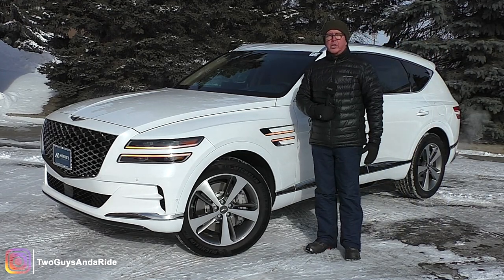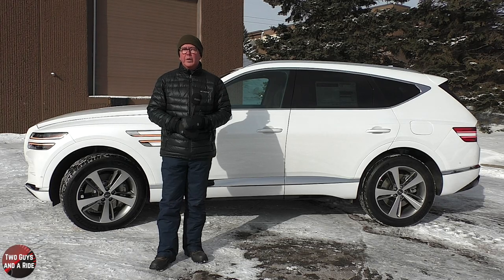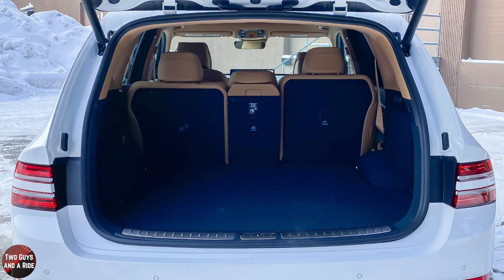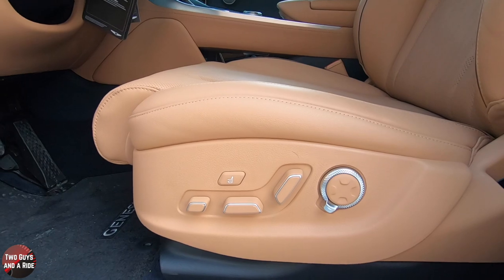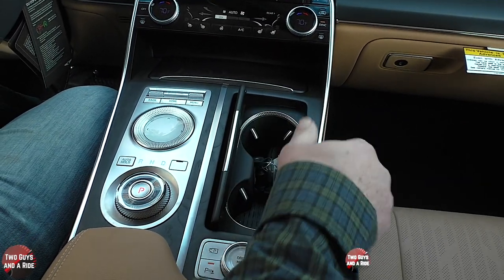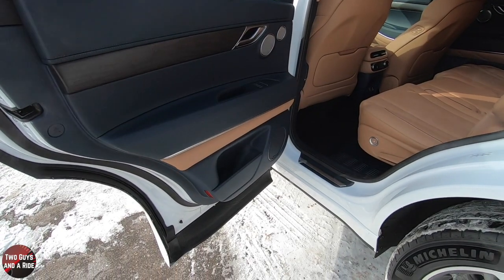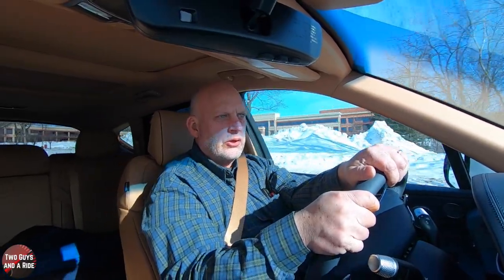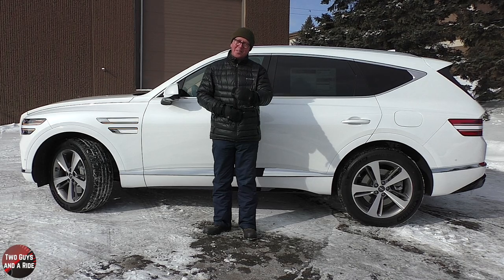2021 Genesis GV80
2021 Genesis GV80 3.5T

Powered by a 3.5 L Twin turbocharged, direct injected, 24 valve V6 that produces 375 hp and 391 lb ft of torque

Driven by an 8-speed automatic with shift by wire and paddle shifters and it is AWD
This particular Genesis GV80 is presented here in Uyuni (oo·yoo·nee) White with a Dune Nappa leather interior and it has a MSRP of $65,775

Cargo
-This vehicle does have a 3rd row seat that is split folding 50/50 and
-The second-row seats are split folding 40/40/20
-There’s a handy 12v outlet and the switches to raise and lower the 2nd and 3rd row seats is very nicely executed and finished
-The 3rd row also has power reclining
-Under the cargo floor, there is additional storage in place of an optional spare tire, and it has storage for your rear cargo shade as well
-Max Cargo Volume behind first row: 75.71 cu ft -Max Cargo Volume behind second row: 35 cu ft -Max Cargo Volume behind third row: 25.67 cu ft

Dimensions
-Rear Track: 66.5”
-Max Width: 77.8” -Length: 194.7”
-Height: 67.5”
-Wheelbase: 116.3” -Ground clearance: 8.1” -Curb Weight: 4907 #
-Max Towing: 6000 # Turning circle: 39.3’

Performance
-0-60: 5.3 seconds
-Standing 1⁄4 mile: 13.5 seconds @ 98.8 mph
-Top Speed: 155 mph
-60 to 0 braking: 125’

Dependability
-Basic warranty: 6 yrs / 60k miles
-Powertrain warranty: 10 yrs / 100k miles -Complimentary maintenance: 3 yrs /36k miles

Economy
- 18 City / 23 Hwy / 20 Combined

Hero 9
Canon EOS Rebel 7ti
Canon 70-300mm Lens

🚘 Vehicle courtesy of Morries Genesis of St Louis Park, MN